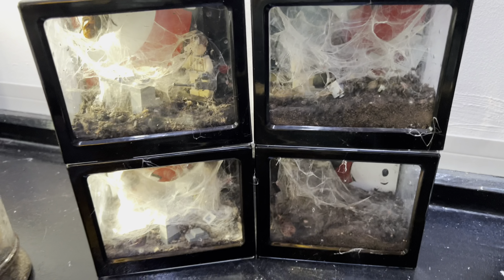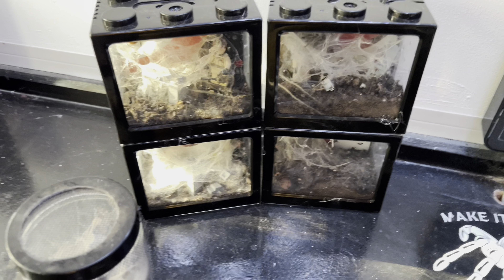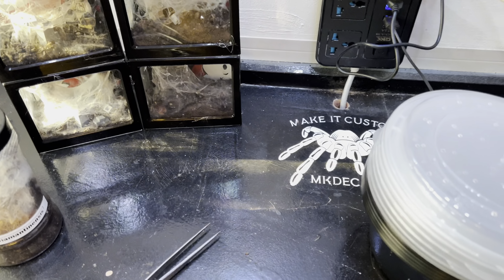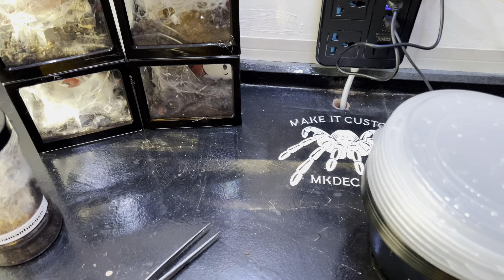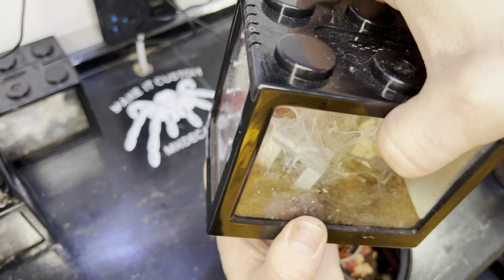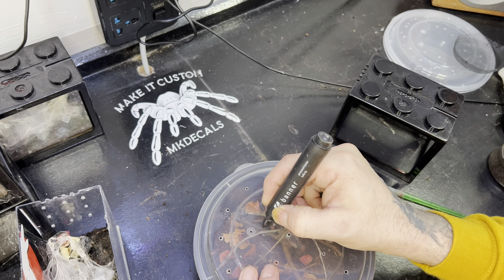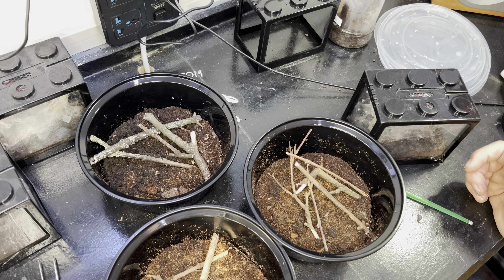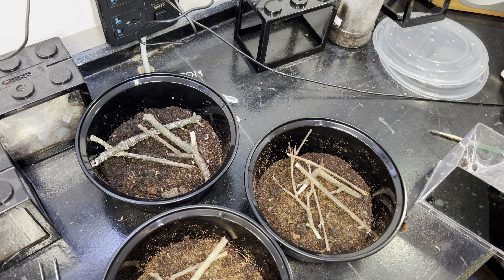Tarantula vs tarantula the web off battle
Two tarantulas who will web the best in one month